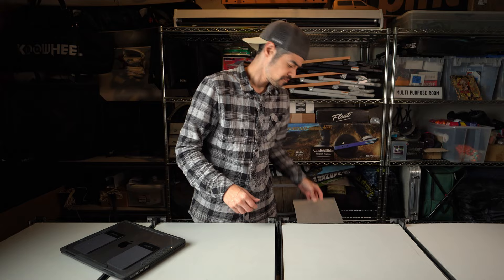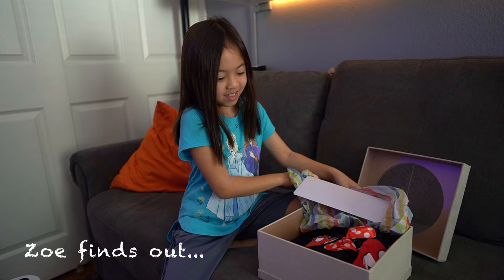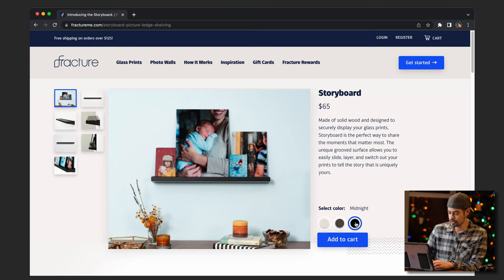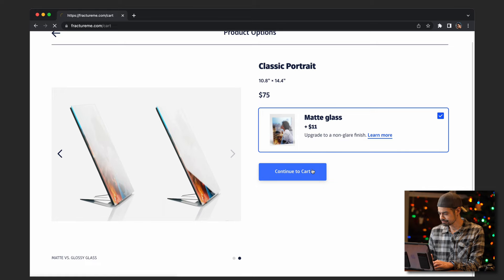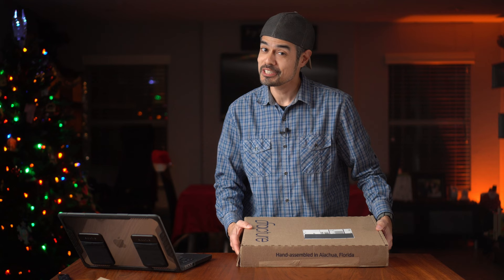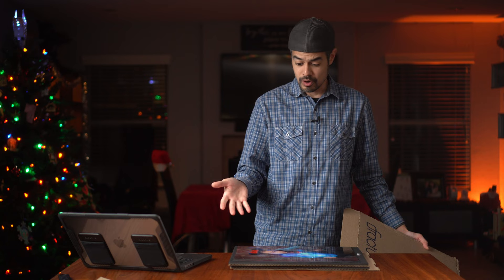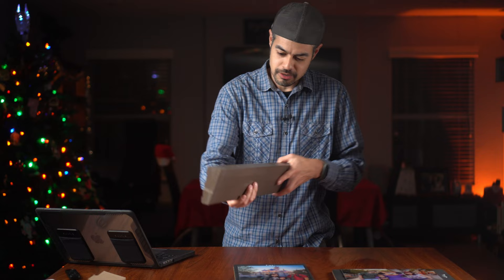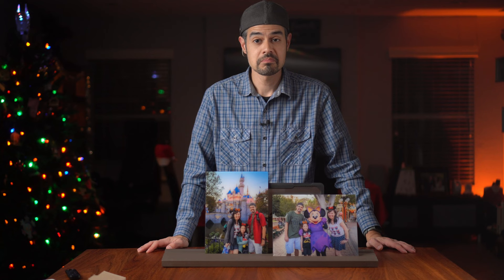Fracture Glass Prints Review - Glossy vs Matte!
As a pixel peeping photographer, I'm super impressed with both the glossy and matte prints from Fracture, but which is right for you?  Oh yeah, I also check out their storyboard shelf!

Primary Camera Gear:

Main Camera Body - Sony a6600
Travel/Backup Camera - Sony RX100 VII
Action Camera - GoPro Hero 7 Black
360 Camera - Insta360 One X3
Drone Camera - DJI Spark
Gimbal/Stabilizer - Zhiyun Crane-M2

My Full Camera Gear List for Film Making, Travel, & More!